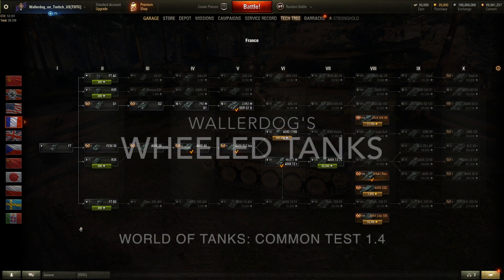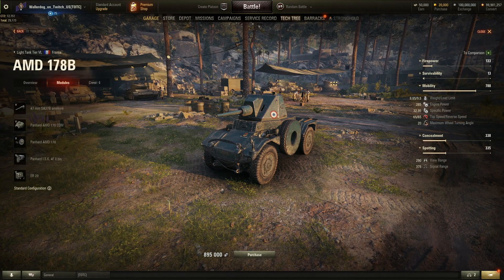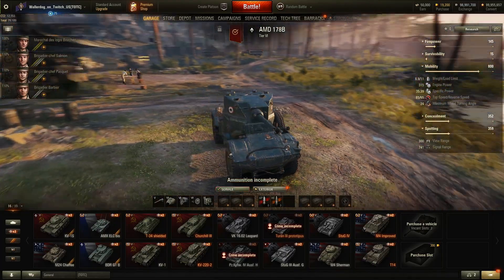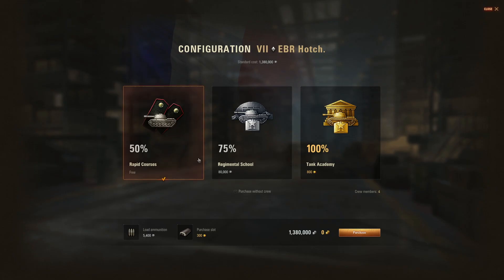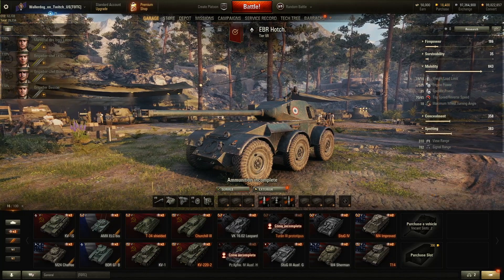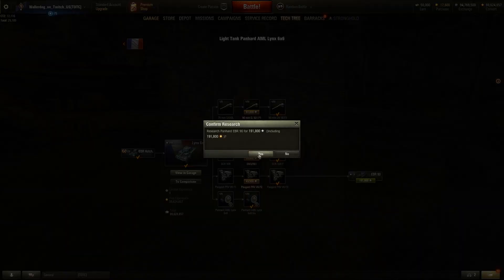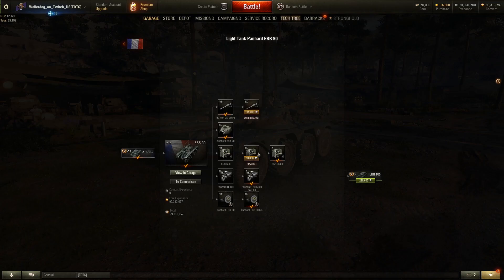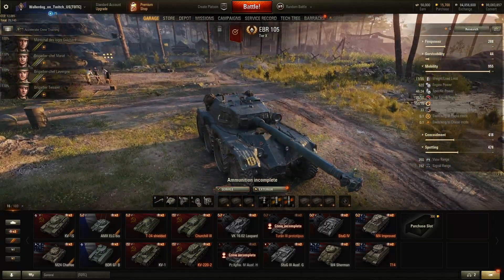French Wheeled Vehicles Tech Tree World of Tanks Common Test 1 4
French Wheeled Vehicles World of Tanks Common Test 1 4

Showing you the Tech Tree for the French Wheeled Vehicles - Gameplay will follow on a separate video.

Wallerdog SWAG